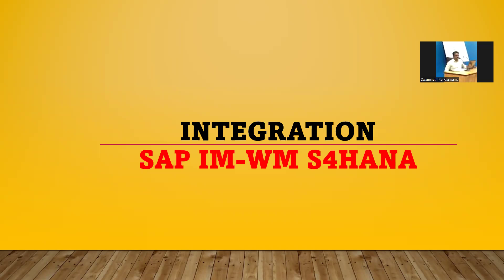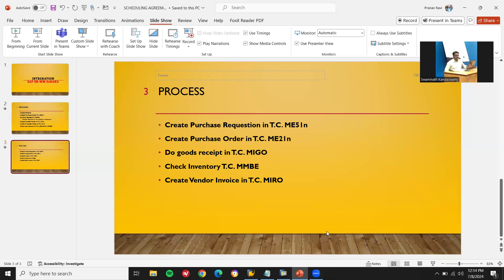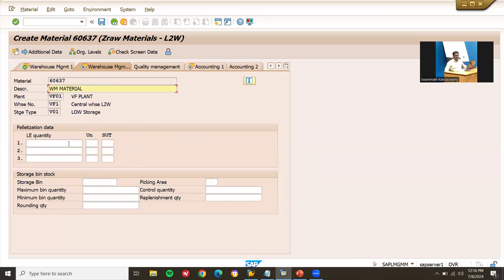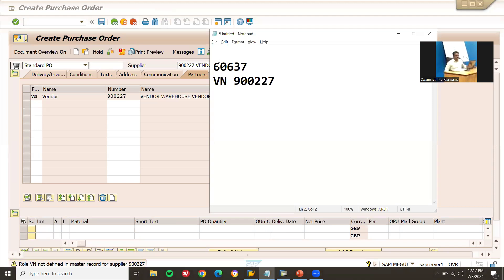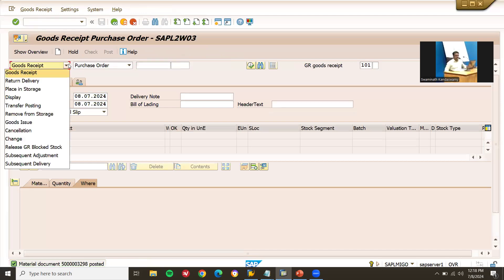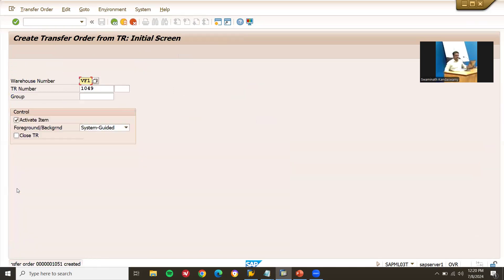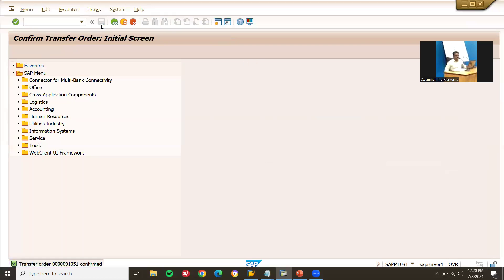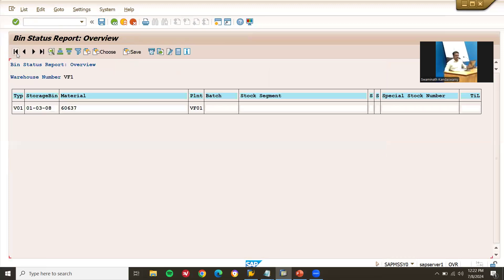sap mm wm | sap mm wm integration | sap im-wm integration | store material in final bin in sap wm